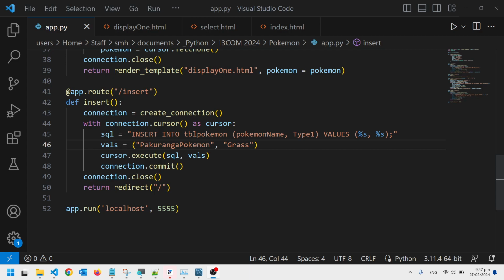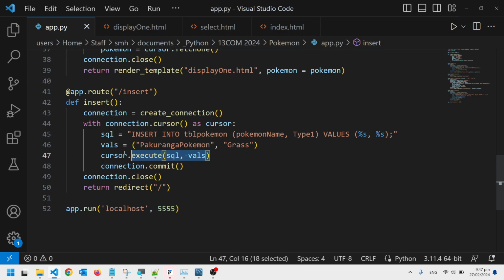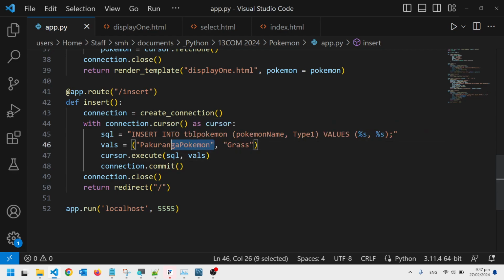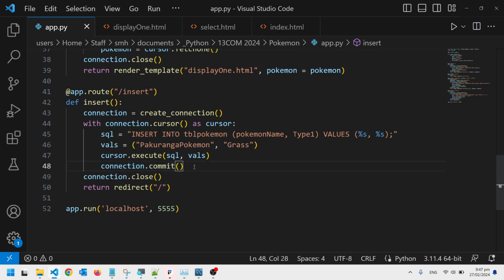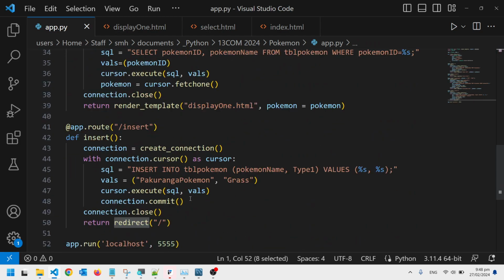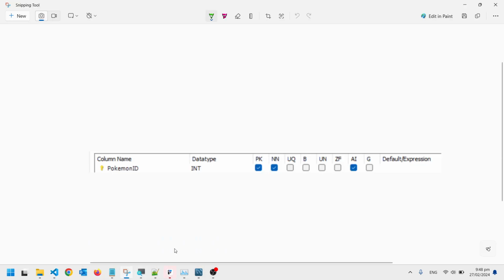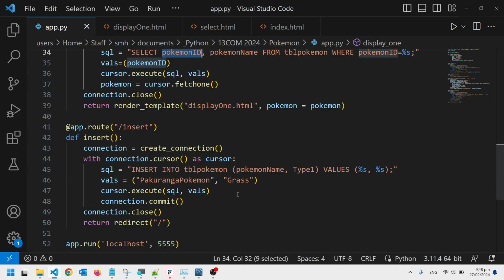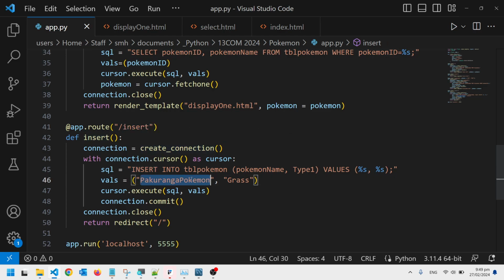Flask MySQL video 5 - INSERT statement